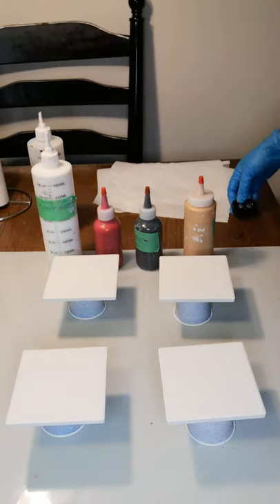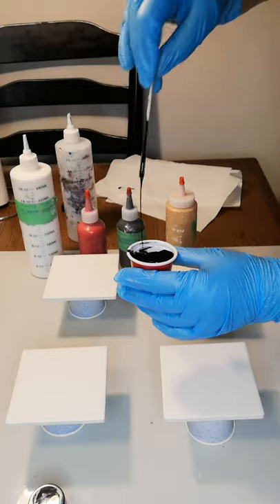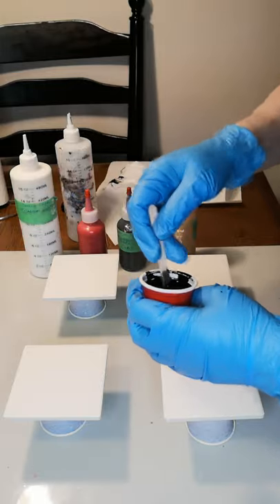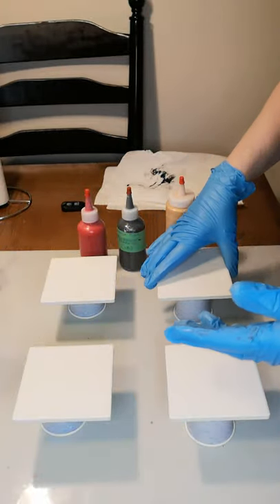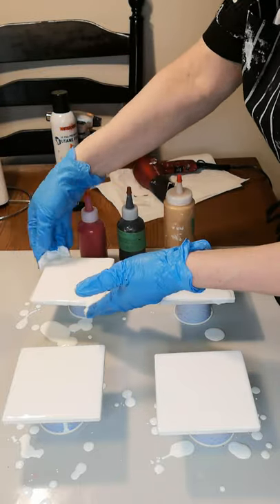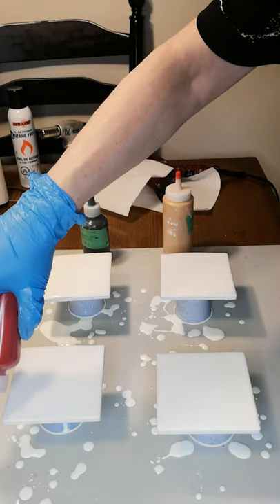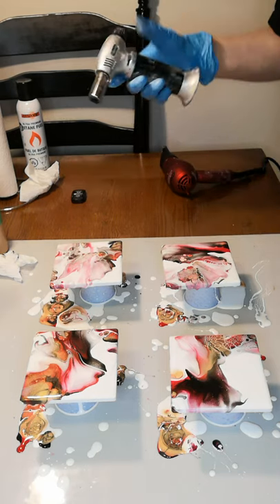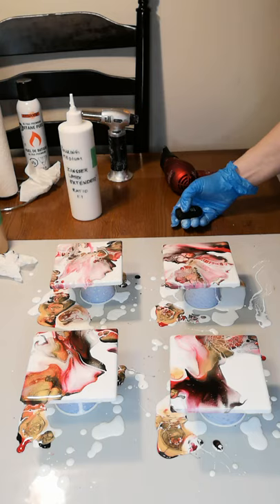(#1) Acrylic Paint Pour 4x4 ceramic coasters - red, black, granite, gold. Dutch Pour technique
Dutch Pour on 4x4 ceramic coasters. my first uploaded video. let's learn together! i❤️Art, fluid art,

I am sorry that I did not show a picture of the dried result as I said I would!   I uploaded this video from my phone but now I have some editing software to play with.